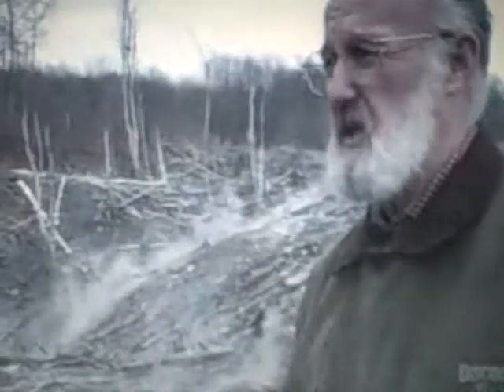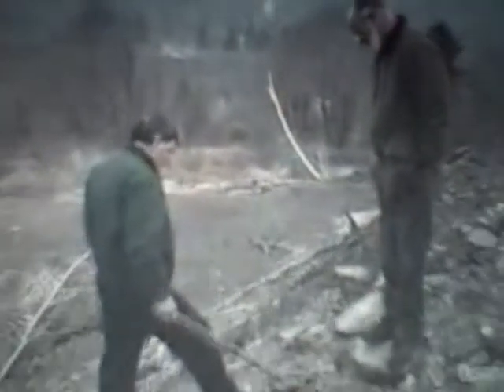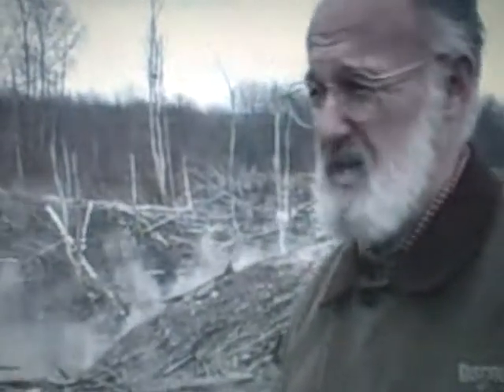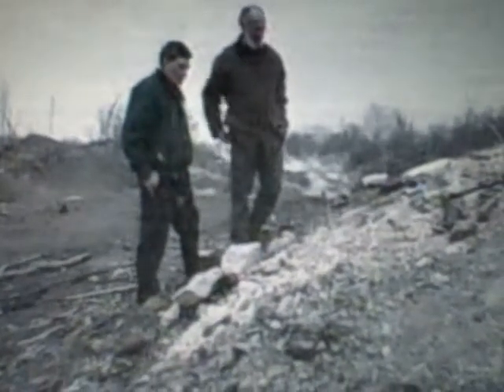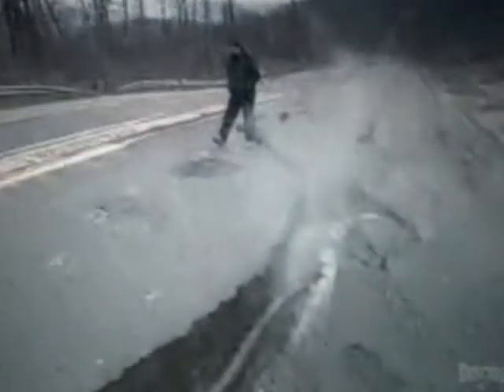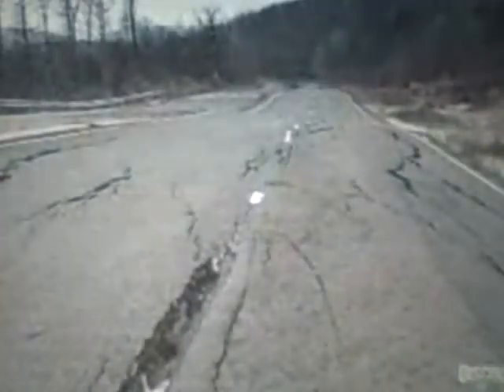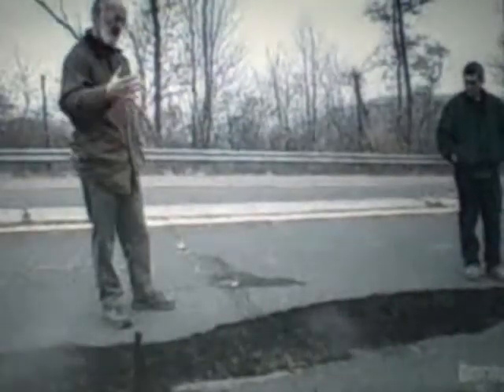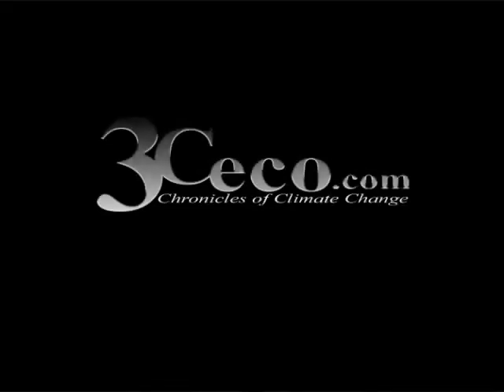America's Coal Fire of 1900s Carbon Age Still Burn - 3Ceco.com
The coal fires in Centralia, PA in the United States from the carbon age of the 1900's are still burning and emitting untold levels of CO2 emissions into the atmosphere; the fire started in 1962 (II of II) - more at 3Ceco.com